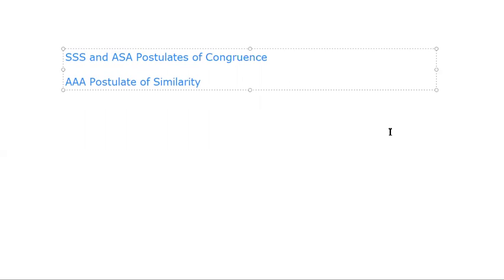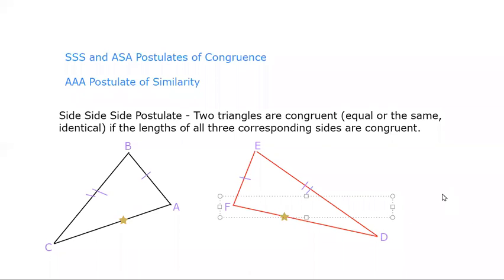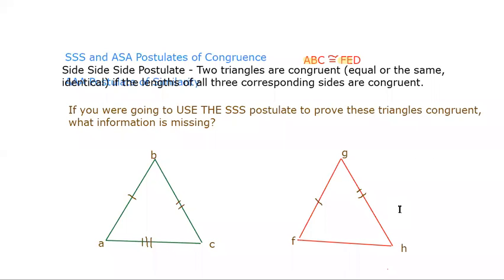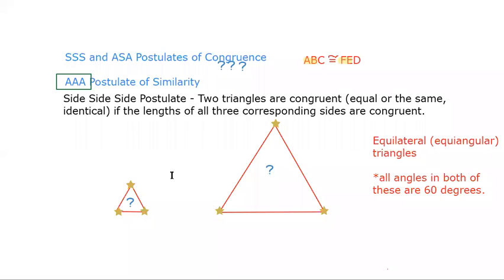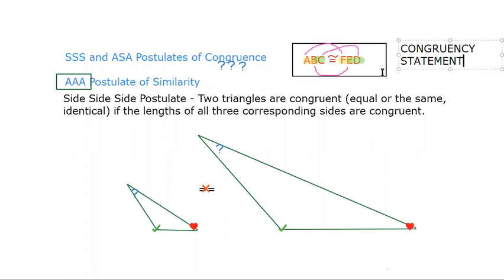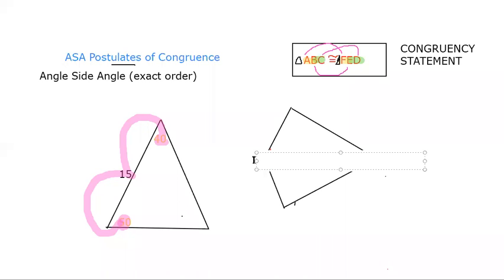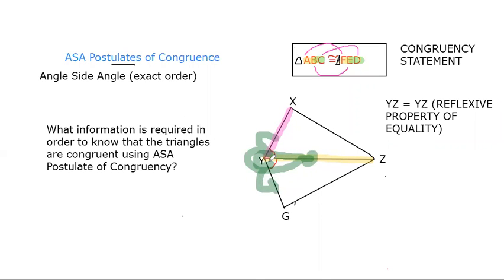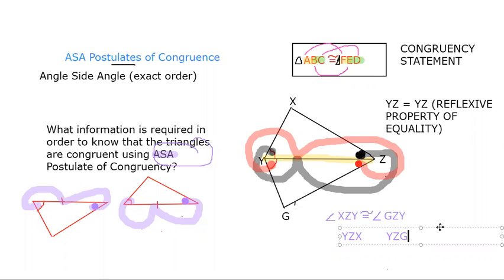11 AAA, SSS and ASA Postulates